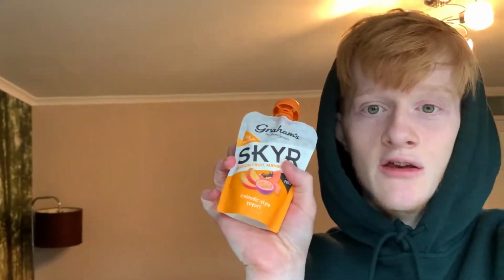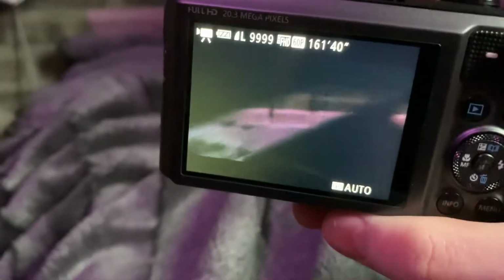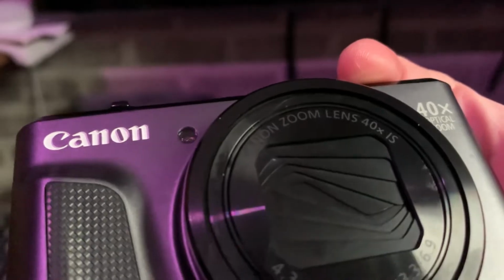FOOTBALLERS TRIPLE TRAINING DAY... (DAY IN THE LIFE OF A FOOTBALLER EP39!)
A FOOTBALLERS TRIPLE TRAINING DAY... (DAY IN THE LIFE OF A FOOTBALLER EP39!)

HOW A FOOTBALLER TRAINS AND LIVES.

In the video I also show you  what a day looks like for a college footballer / D1 College footballer, as for those that don't know I am currently a student athlete who plays football at D1. I go through and show you what footballers should have for breakfast, what footballers should have for lunch, how footballers workout, a student athletes class, as well as anything else that goes on in a student athlete's life!

This is what it takes, and this is what i'm doing to get to the very top.

In this series I show you my day-day life! From my diet, training sessions, workouts, recovery days, double days, and literally everything a footballer does. It's free after all!
Luke Snelgrove
DOB: 08/12/2001 (19)
Central Midfielder (CM, CDM, CAM)
Weight 78kg (171.961 lbs)
Height 6"0 (183cm)
522/1000
Goals: ⤵️

-Luke Snelgrove.